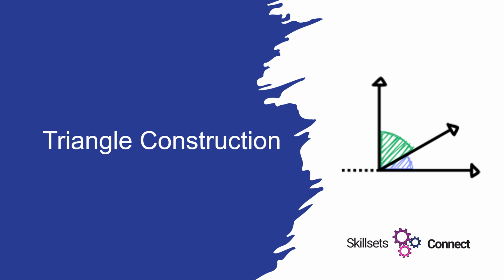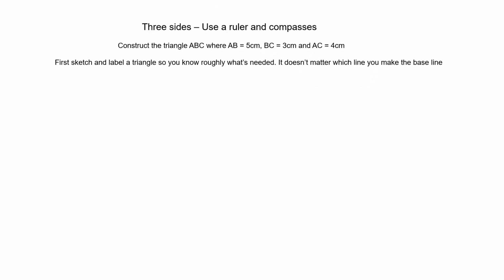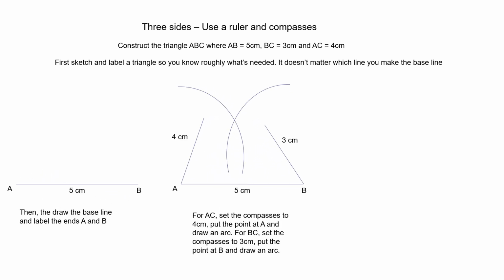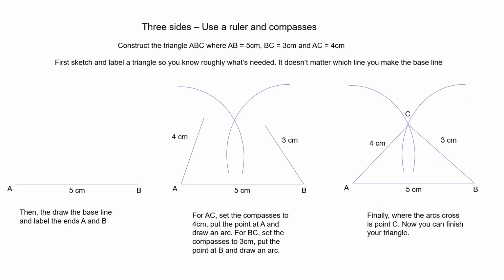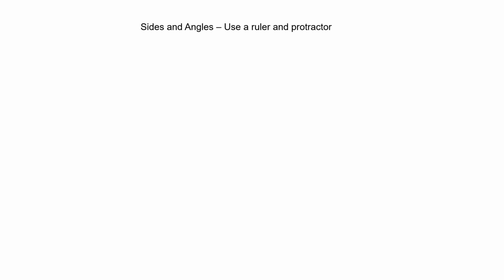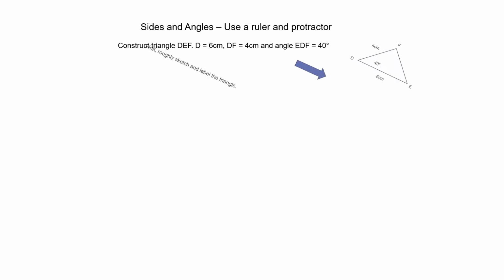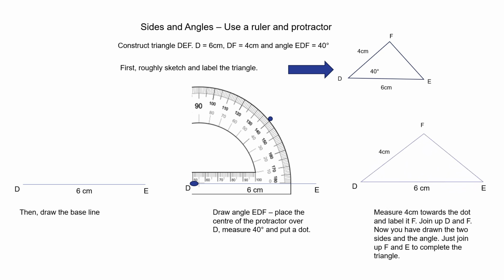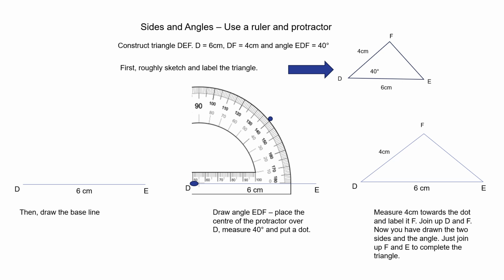Geometry and Measures: Triangle Construction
Looking for fun and engaging learning resources? Visit our Stan store – covering all subjects for all ages - Get hands-on with compass and ruler skills to construct different types of triangles.